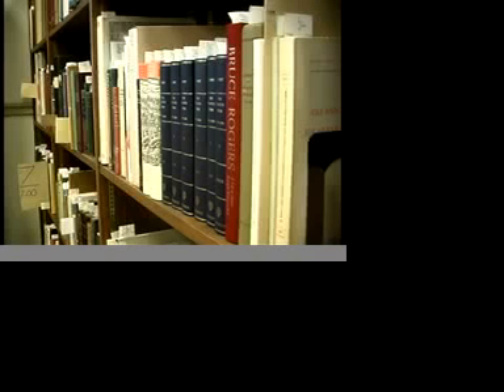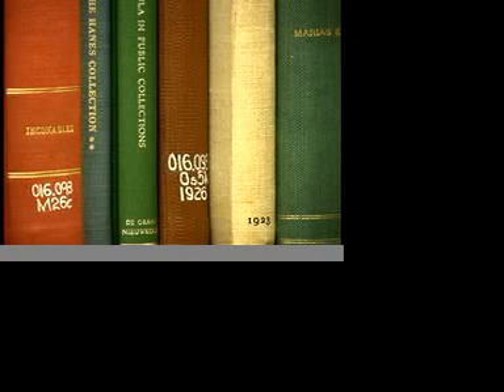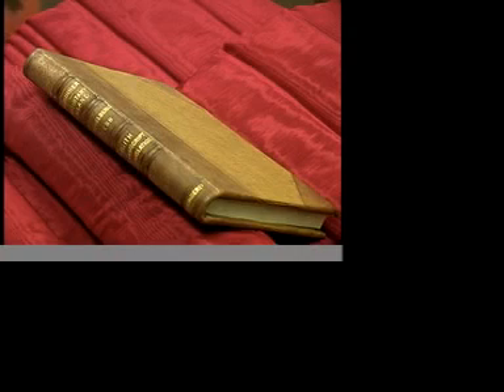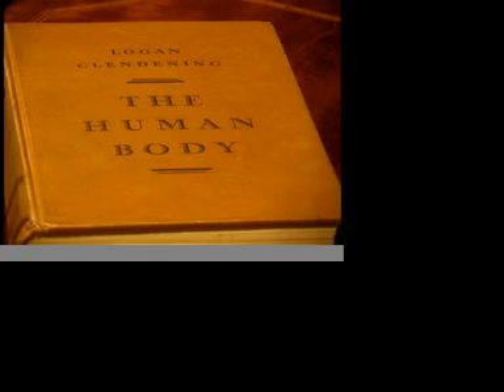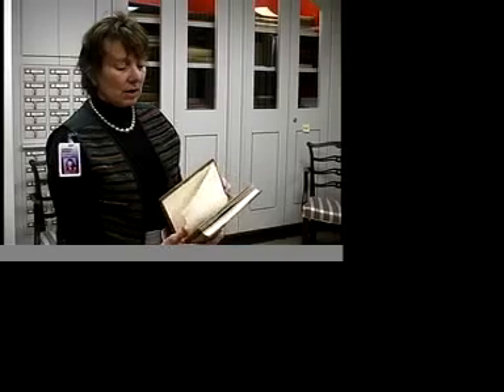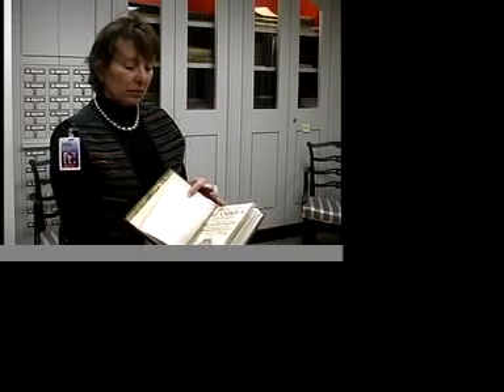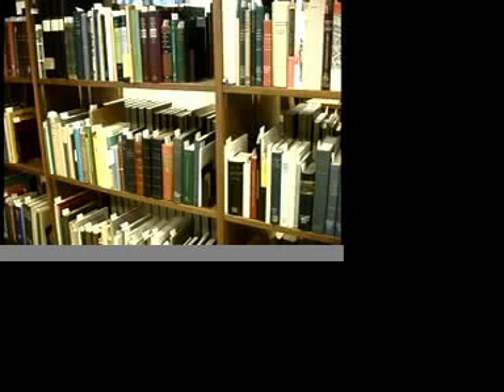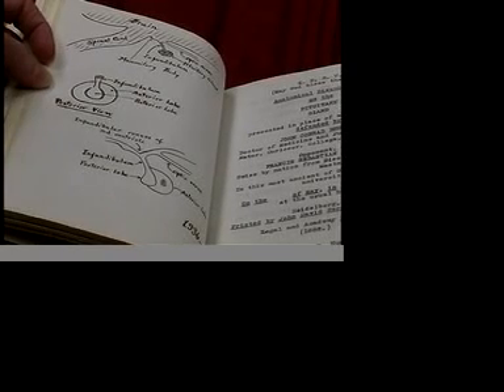KUMC has book bound in human skin, GoodBikes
KUMC has book bound in human skin, by GoodBikes